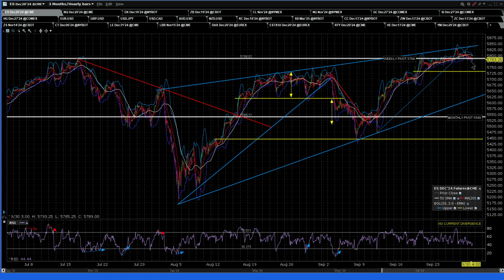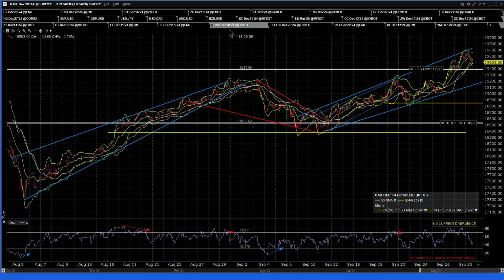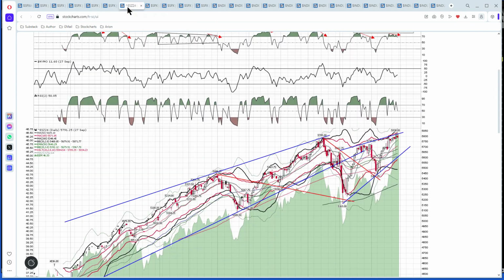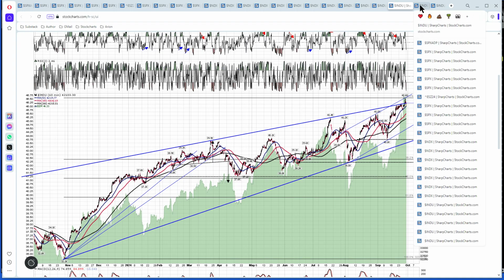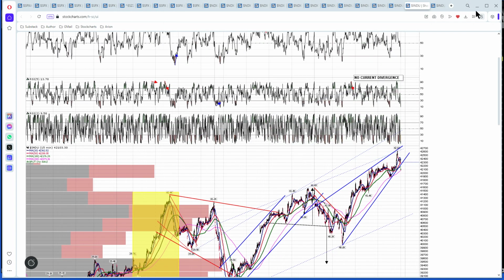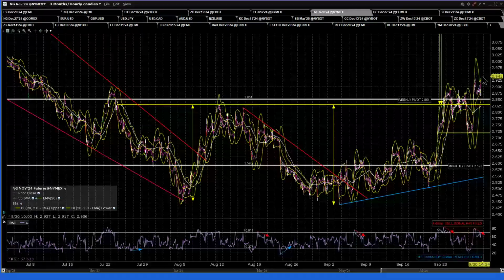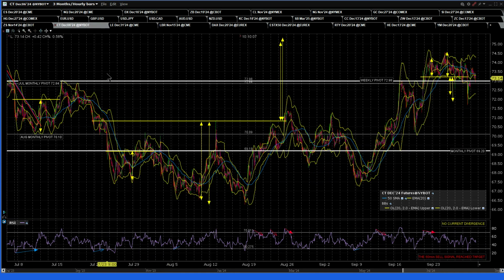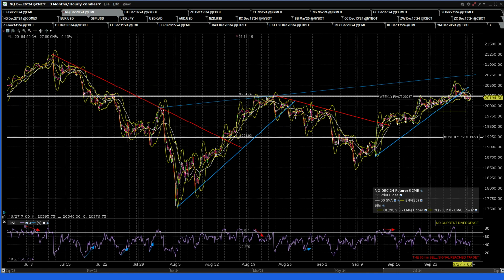2024 09 30 Jack's Intraday Review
30th September 2024
- Premarket review of equity indices, USD, bonds, energies, metals and other commodities.